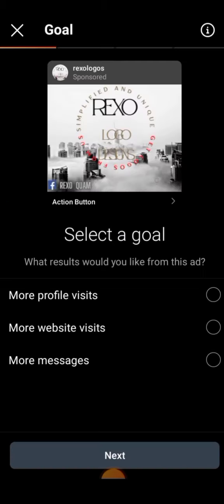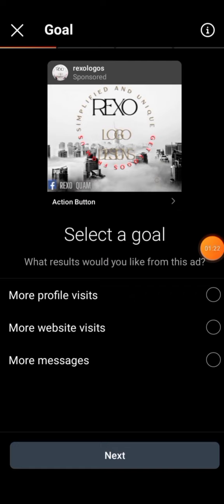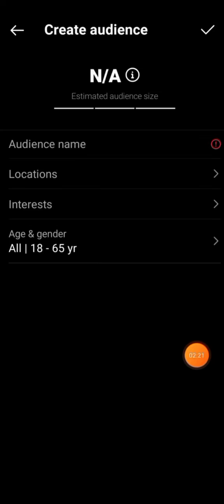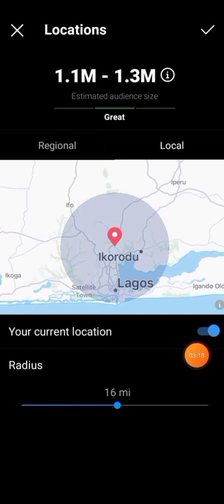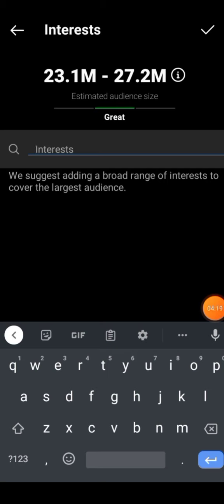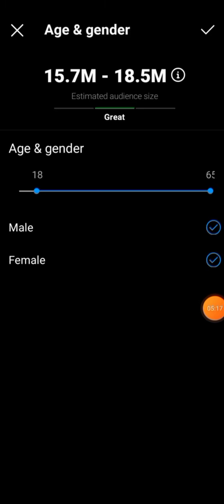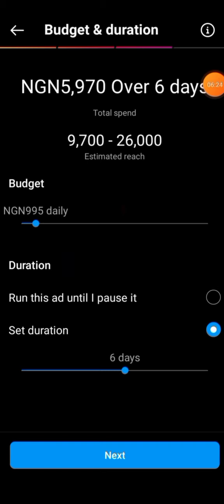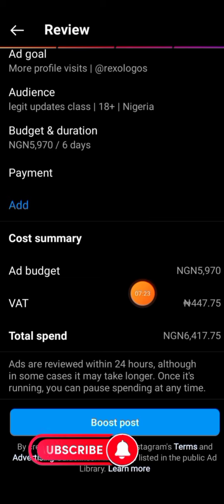INSTAGRAM ADS TUTORIAL 2022 -how to run Instagram ads for beginners in 2022 (step by step)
In this video, I'll show you how you can run an effective Instagram ads. please watch till the end to see how it fully works.

Sign up for kaiglo using this code➜KGR5933218

                                      OR
Use this code▶️▶️▶️ bc7s3e

About this channel Hi, welcome to my legit updates, On this channel, I will guide and show you how to make money online for free. ▬▬▬▬▬▬▬▬▬▬▬▬▬▬▬▬